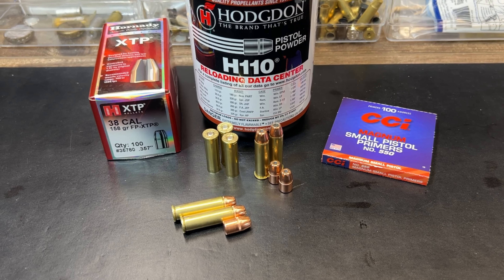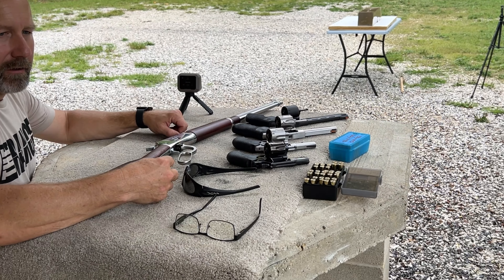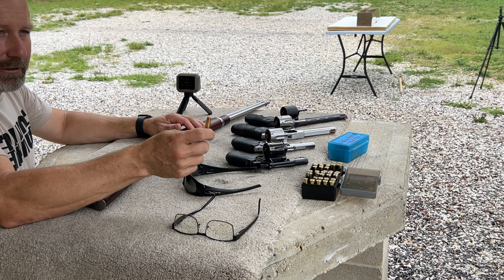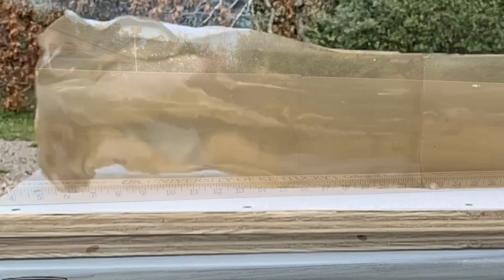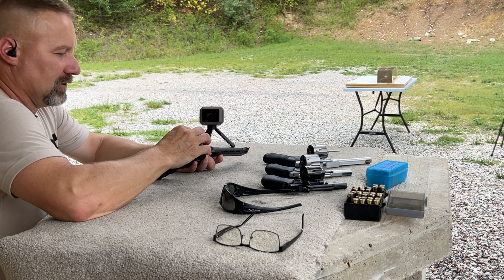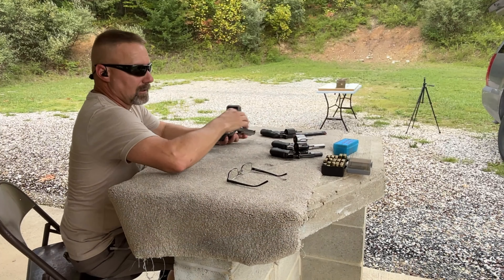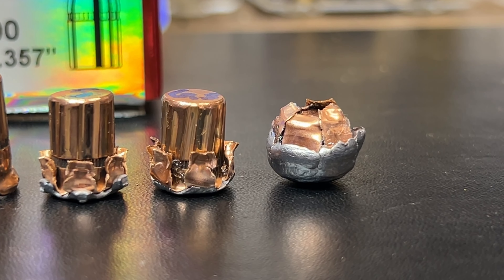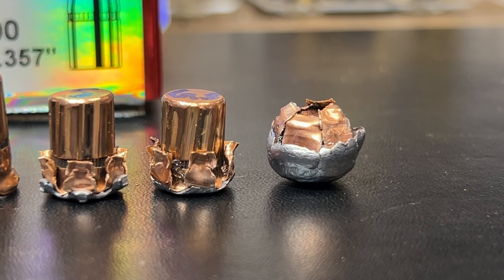Testing Hornady's New 158gr FP-Flat Point XTP Bullets, in Gel Block, with 5 Barrel Lengths!!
A look at Hornady's new FP design on their XTP Bullets.   This bullet is desiged for long barrel revolver and rifles, so check out what happens with short barrel revolvers!!

Which bullet is best for running in as revolver and carbine rifle combo??  1 of several bullets that I'll be doing similar testing with over the next several weeks.